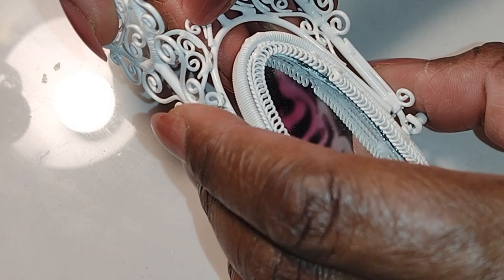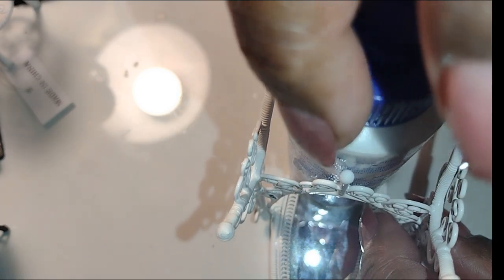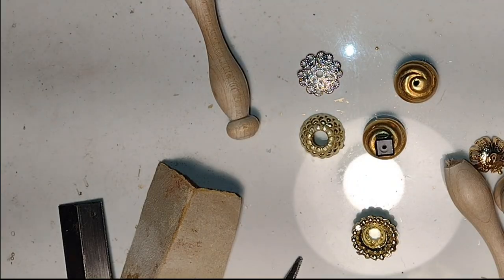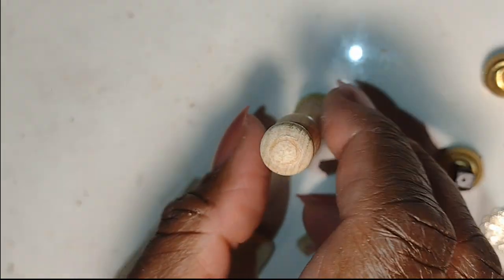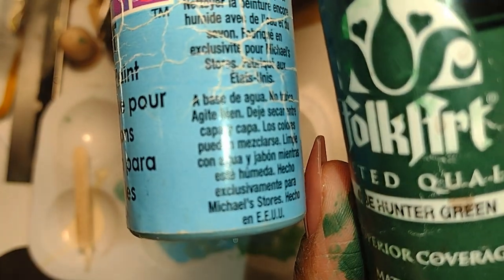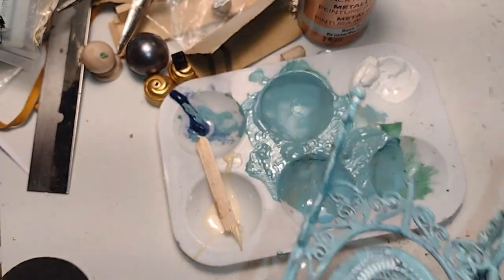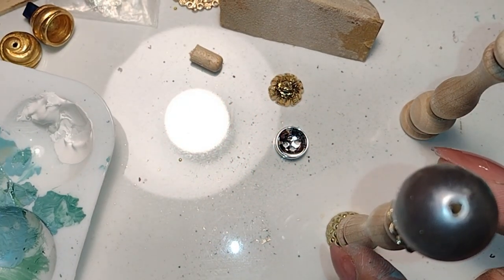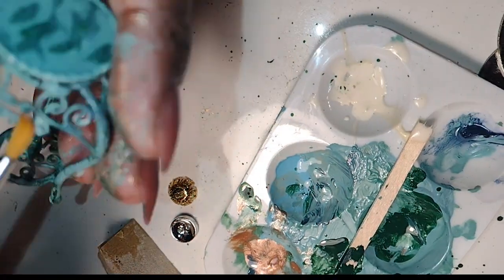MINI DRESS SHOP ESSENTIALS-Part 2 of Mini Sewing Machines and Things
I show you how I  repaired ,enhanced and up-cycled some random dollhouse furniture pieces to use in Dress shop and Sewing room project.

Folkart Metallic paint set

Folk Art Assorted Paint set

GESSO BY Liquitex:

Wooden Baluster spindles

Gold Nail Stud ( faux buttons)
Beacon Glue
Loc tite Super Glue Gel
Tiny Mirrors
Nail art circles